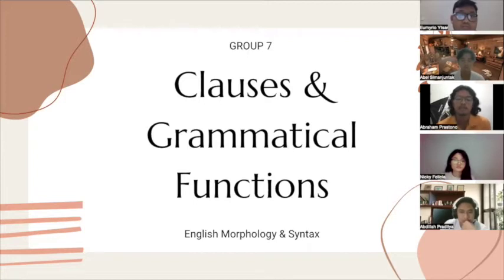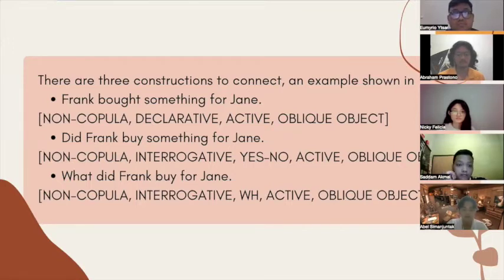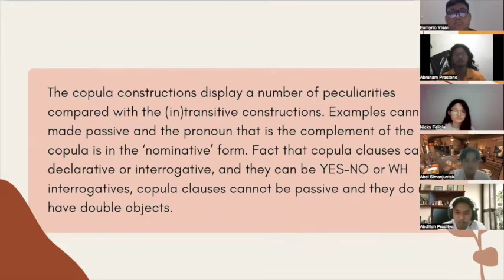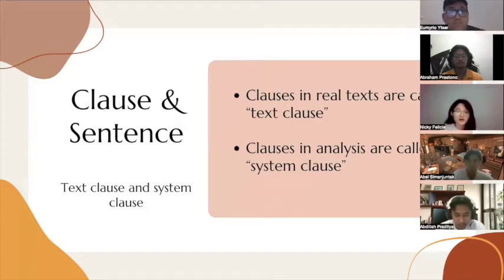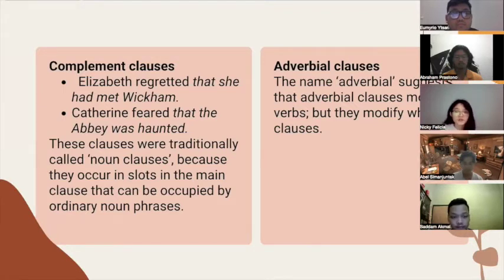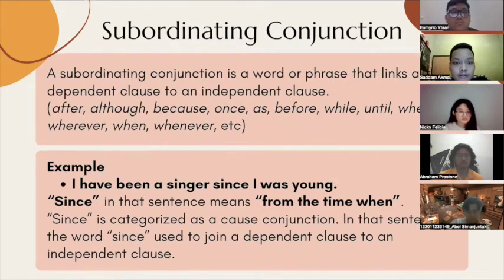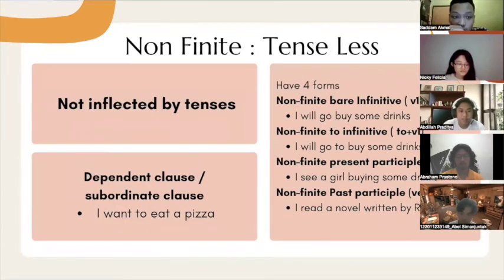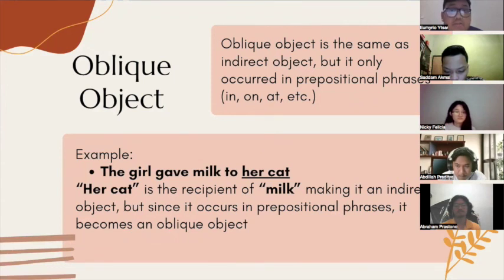Clauses and Grammatical Function by Group 7 English Morphology Syntax C